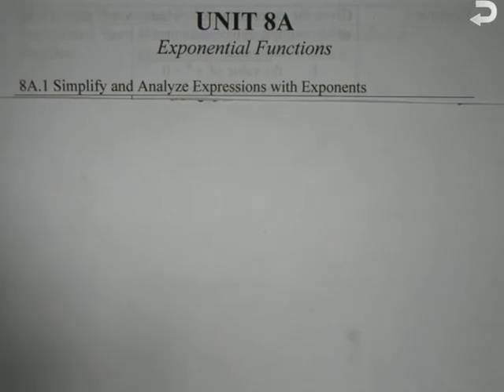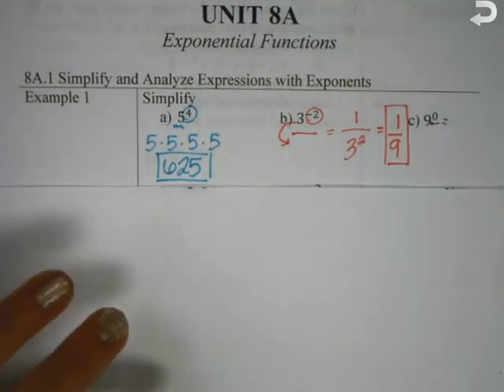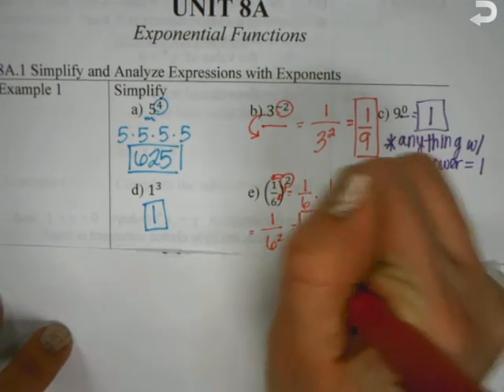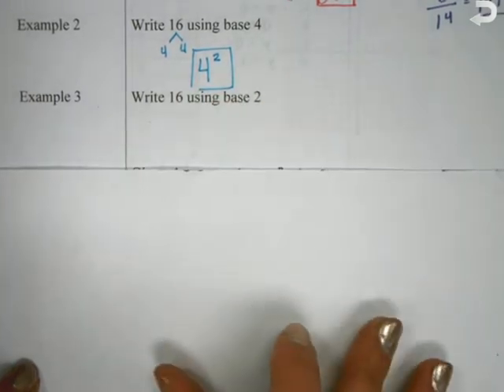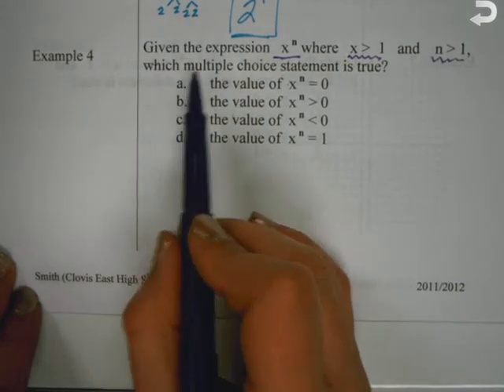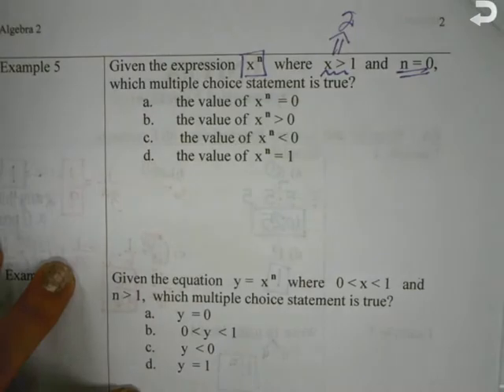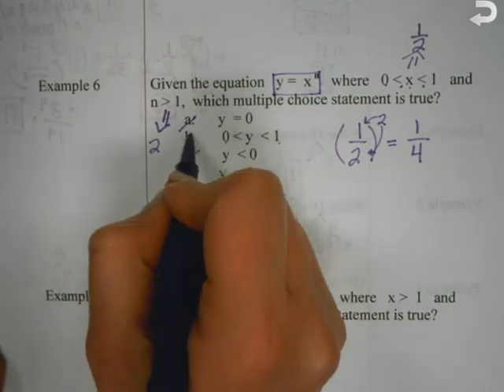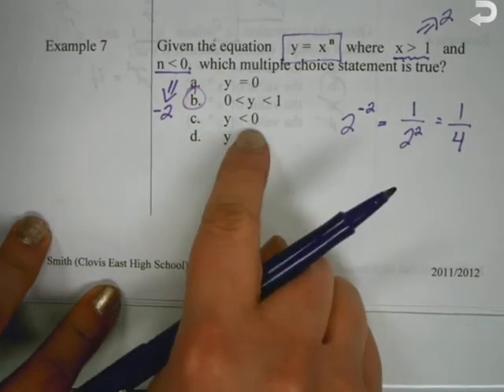Alg 2 8A.1 Notes